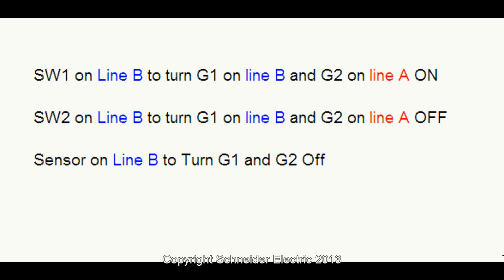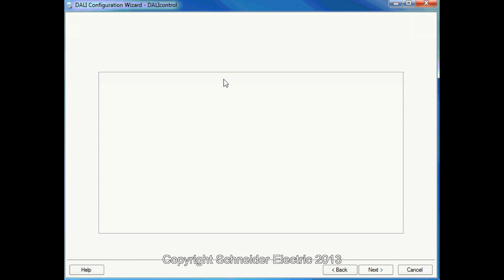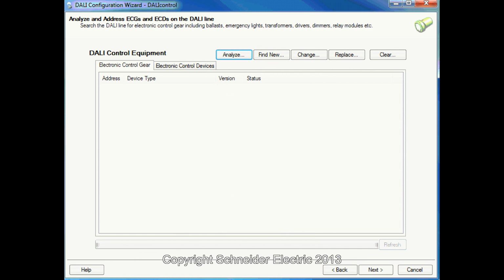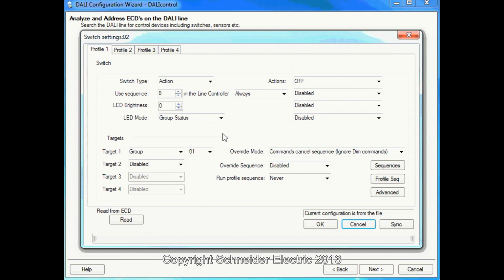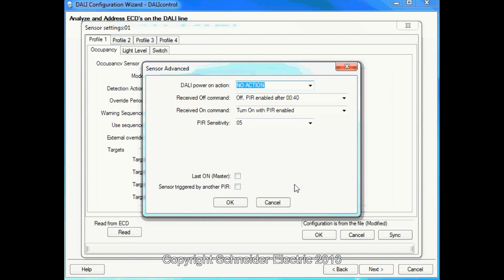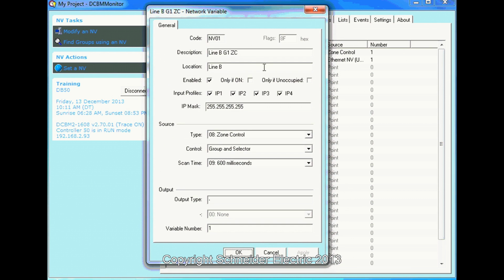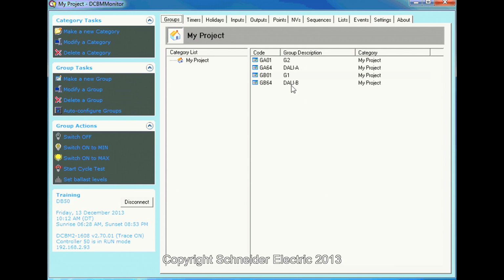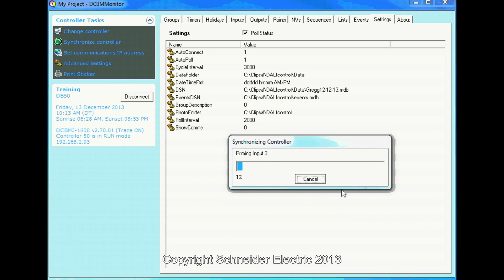DALI Switches and Sensor on one line to Control Lights on another Line Using Network Variables 2013